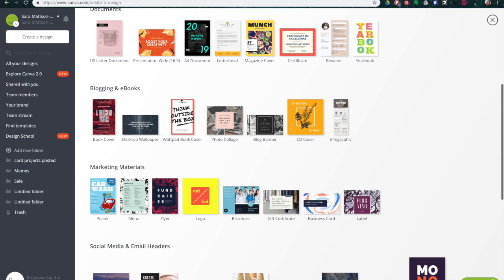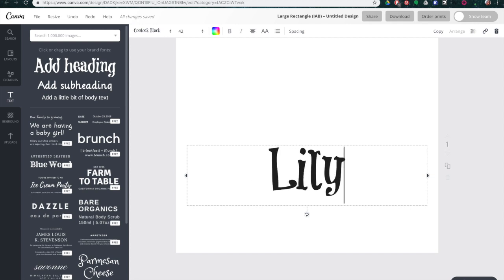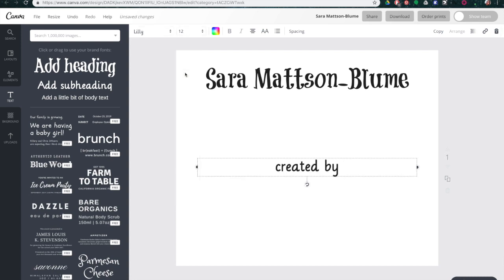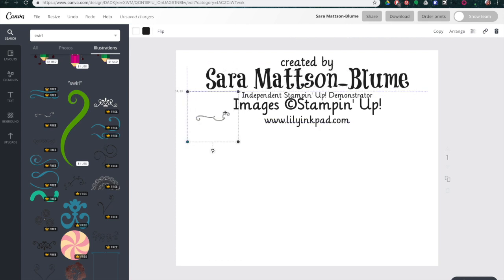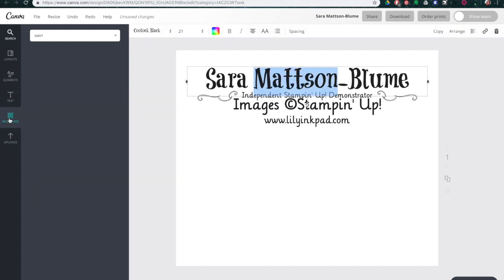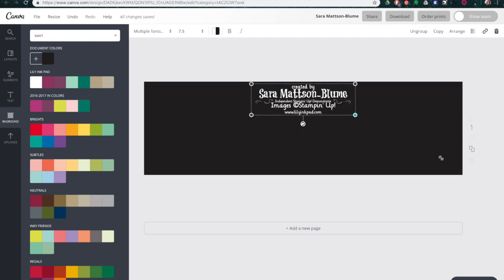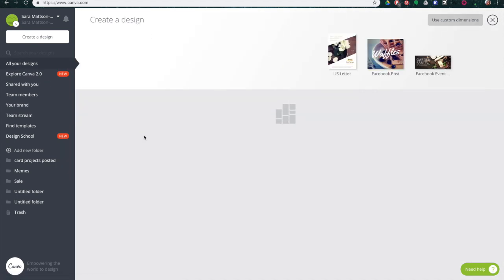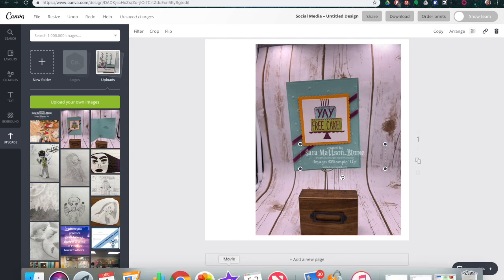How to Make a Watermark in Canva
This video is about making watermarks to put on photos in canva by Independent Stampin' Up Demonstrator, Sara Mattson-Blume.